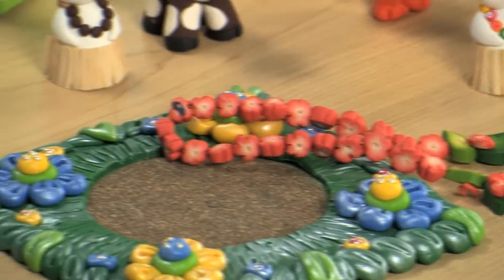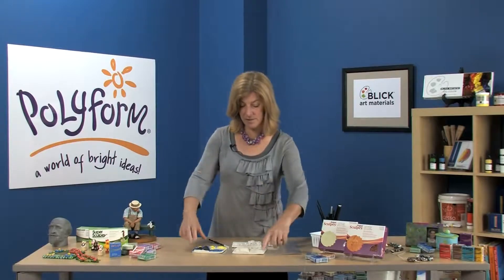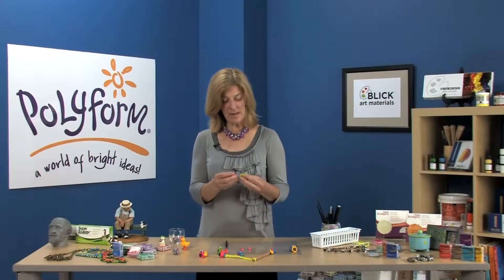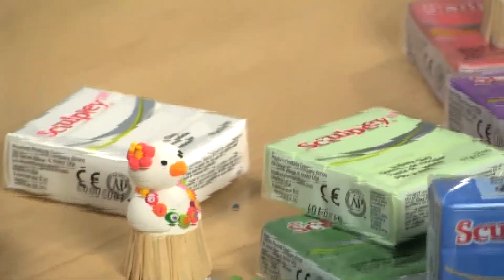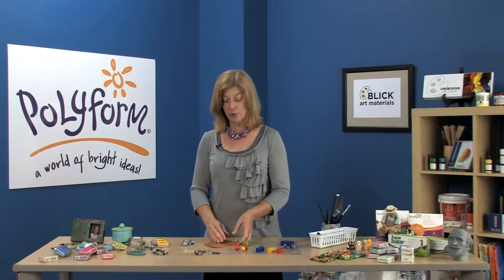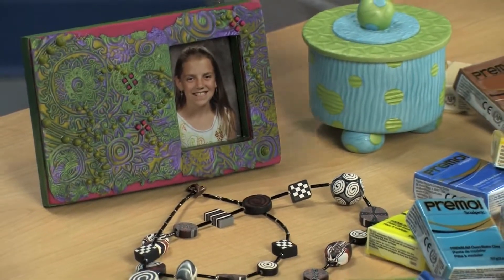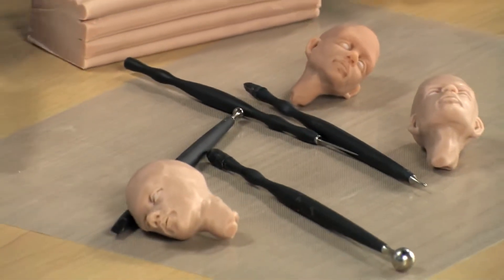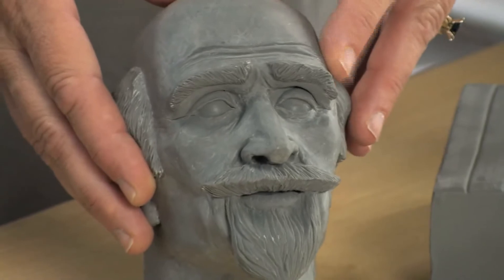Sculpey Polymer Clays